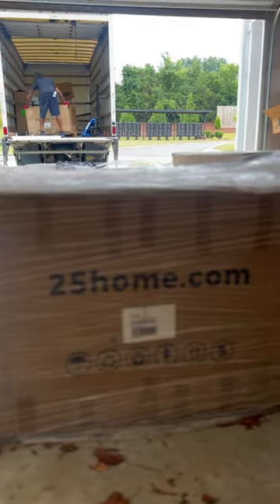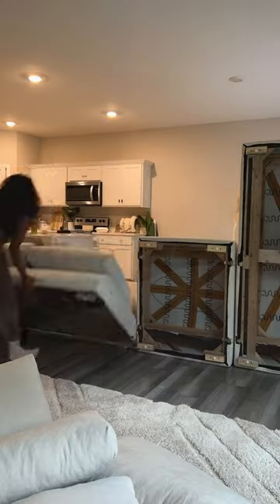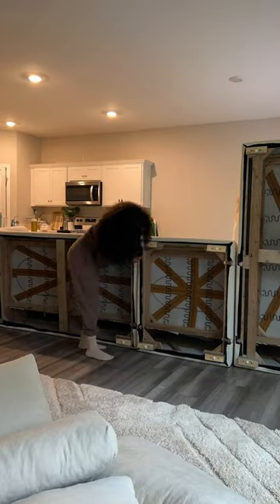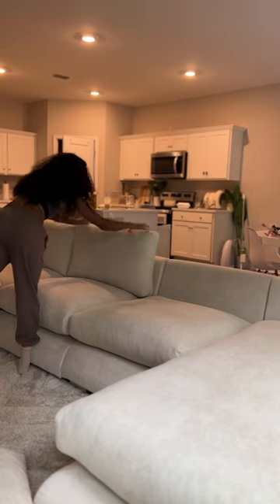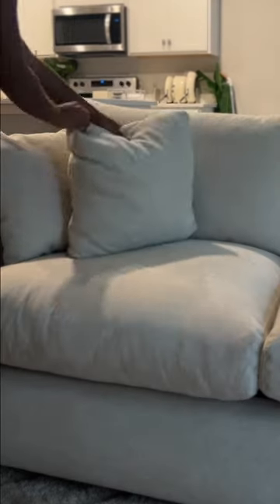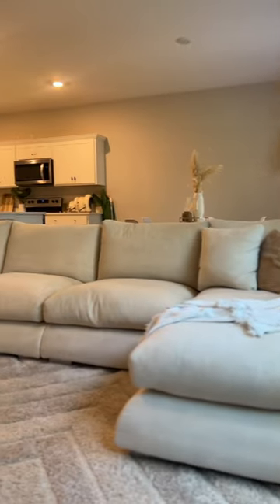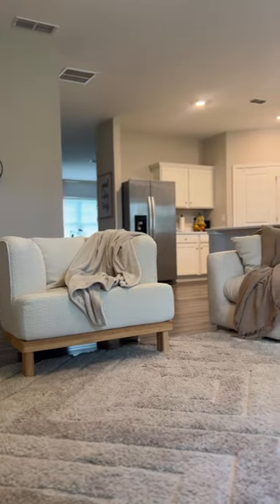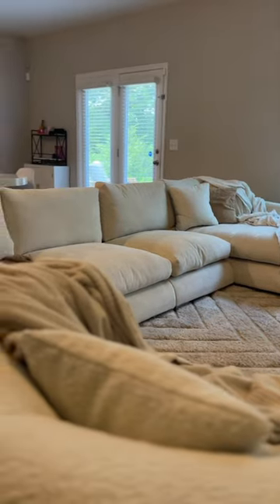Living Room Transformation 😍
PLUME FEATHER SECTIONAL from @25homefurniture
Feather-filled with removable covers, super comfy and machine-washable